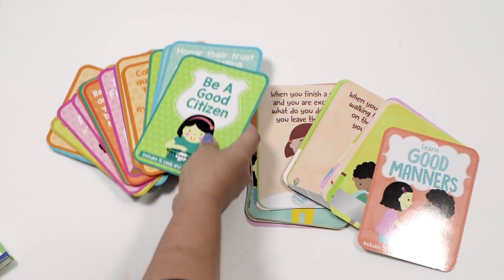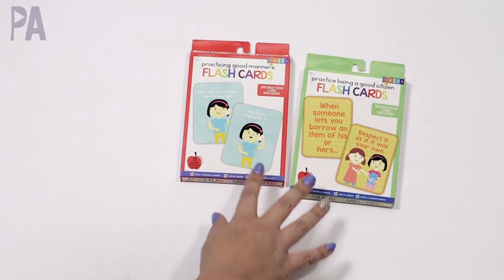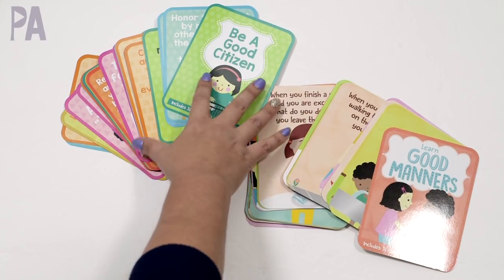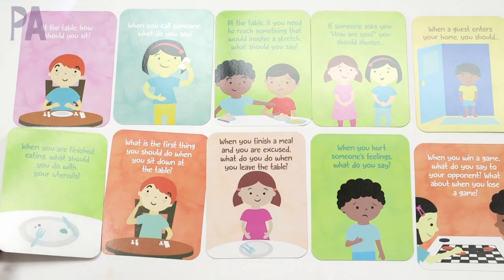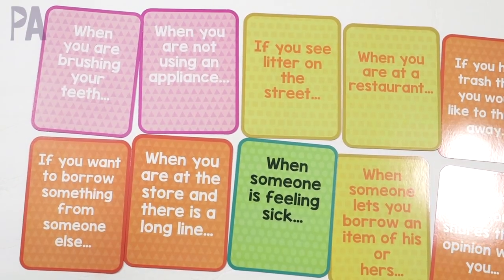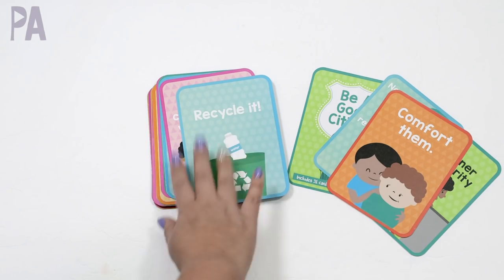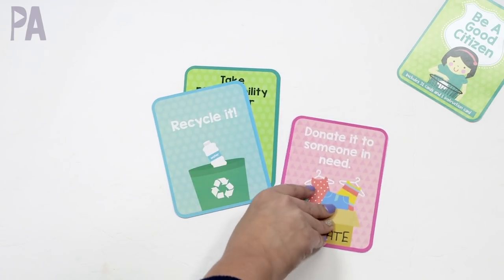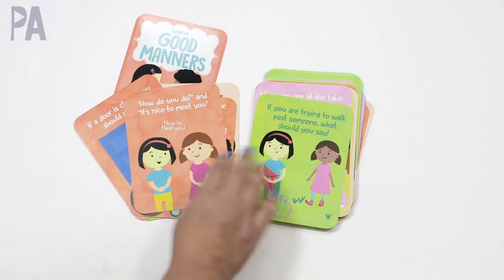Social Skills Activities for Children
I recently found some good manners and social skills flash cards in the Target Dollar Section and I thought it would be fun to make a video about activities to learn with them.